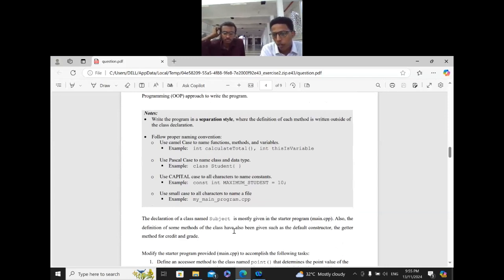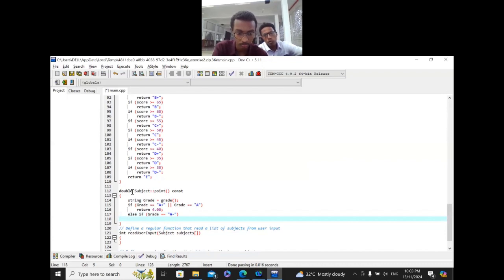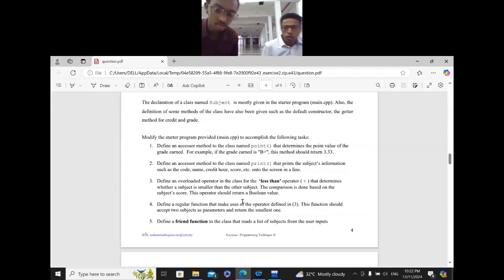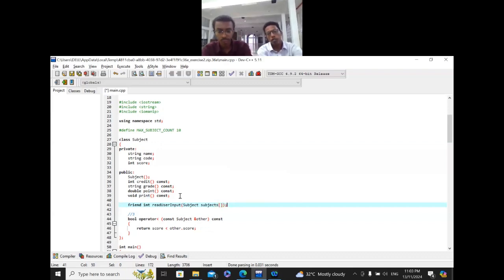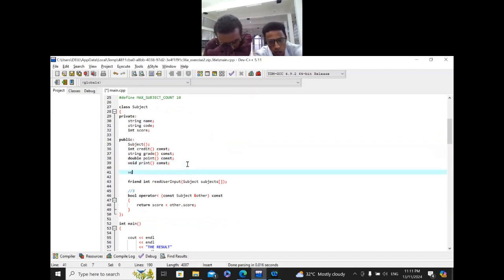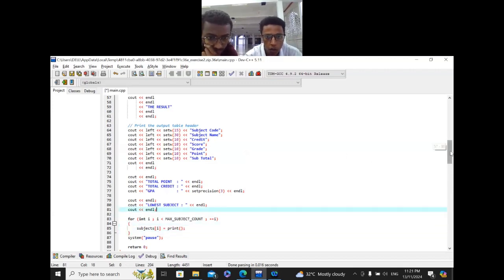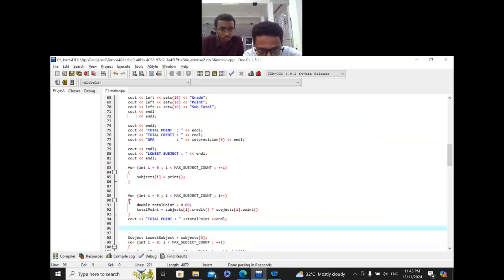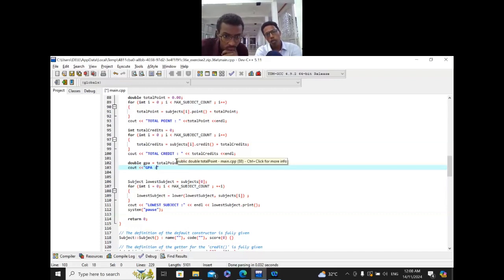Exercise2 PT2 part1